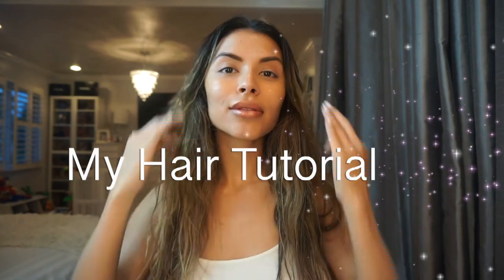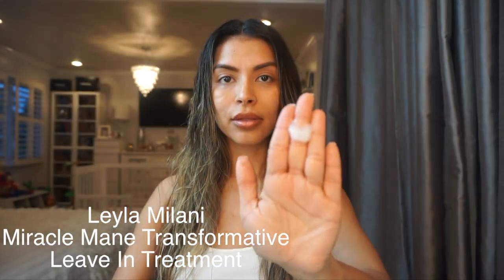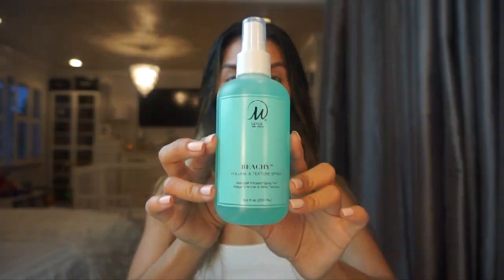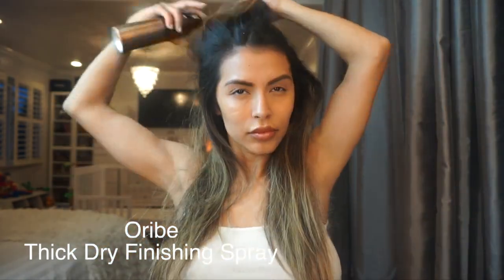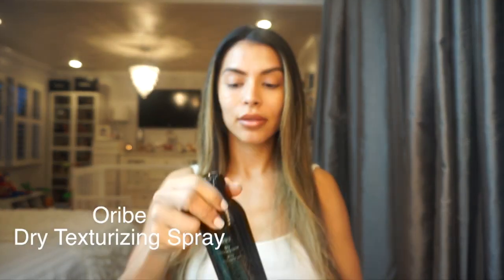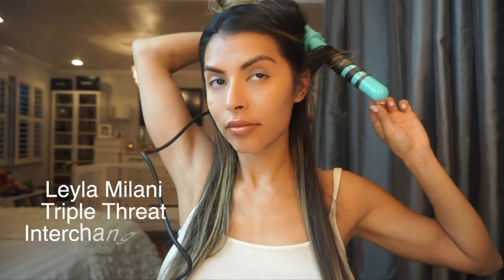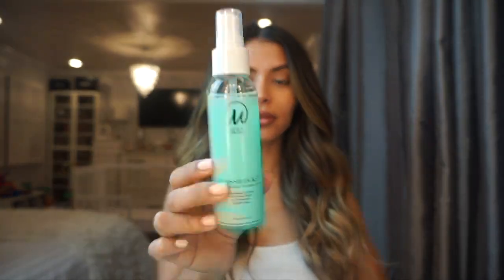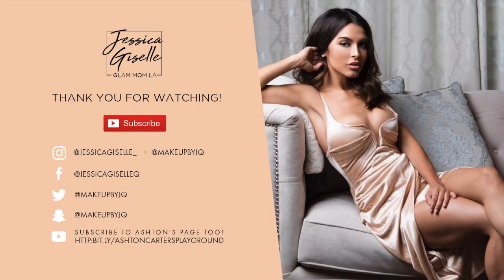MY EVERYDAY BEACHY CURLS HAIR TUTORIAL | Leyla Milani Hair Products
Hey everyone! In this video I just wanted to share a video of my Everyday Beachy Curls Hair Tutorial. By the way my cheek was a little bruised, Ashton accidentally hit me with a toy on my cheek lol..Mom life! Hope you guys enjoy!

-AND GUYS MAKE SURE YOU FOLLOW ASHTONS NEW PAGE TO SEE HIS PLAYTIME, ADVENTURES, AND TOY REVIEWS. Don't miss the fun!